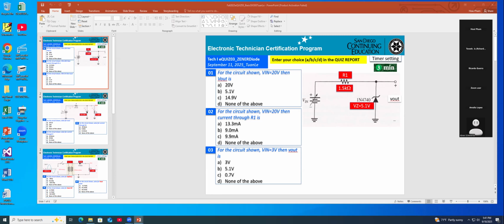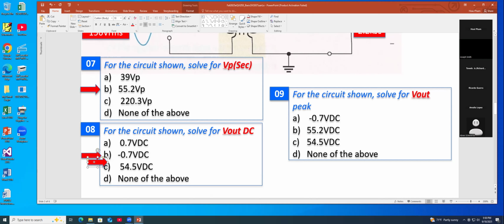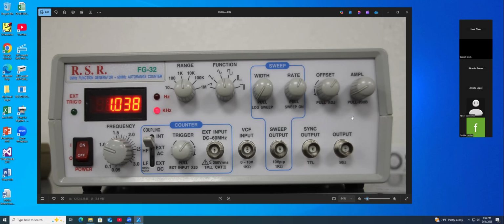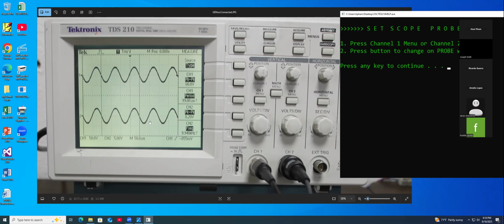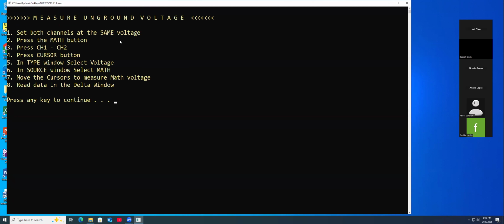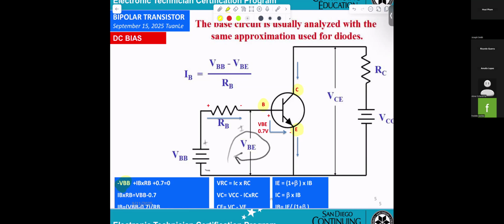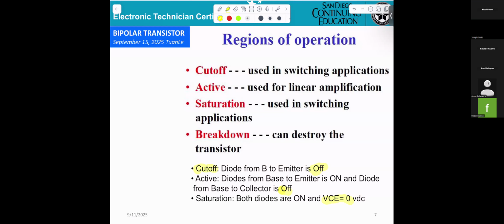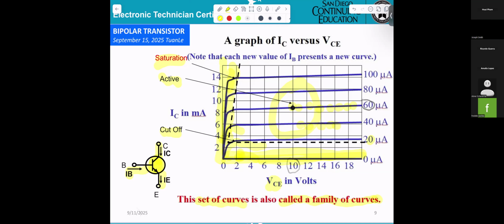Electronics Tech I Review Diode OSC andGenerator Transistor DC